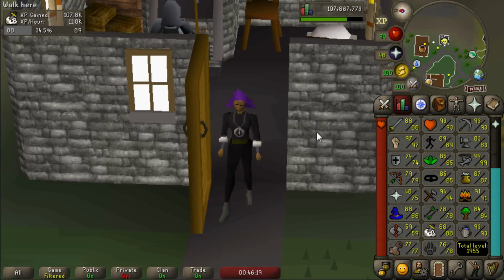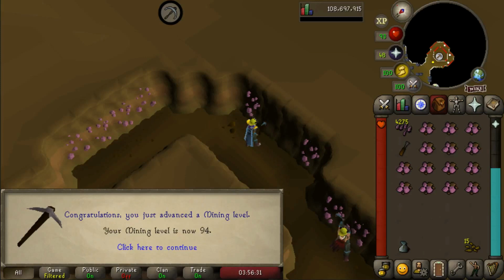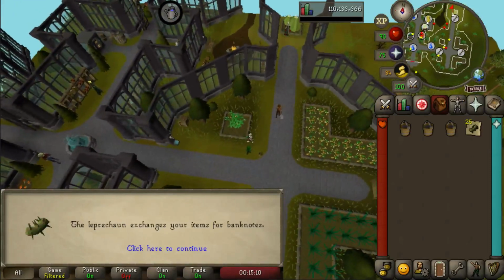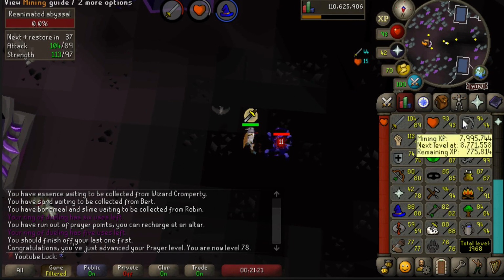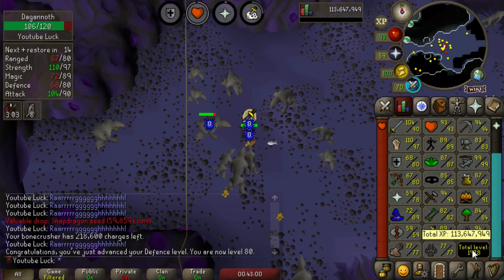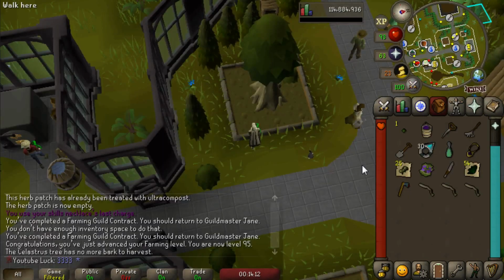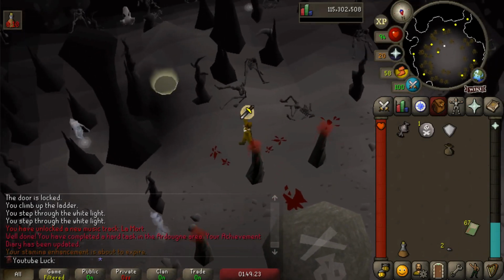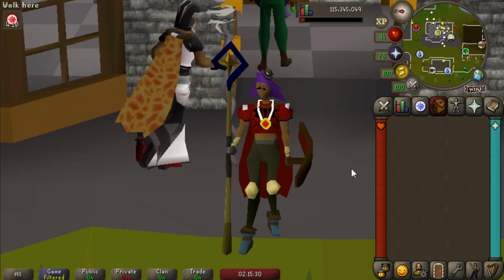I've Been Putting This Off For A While (HCIM #32)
We got so much done in this video, hope you all enjoy!